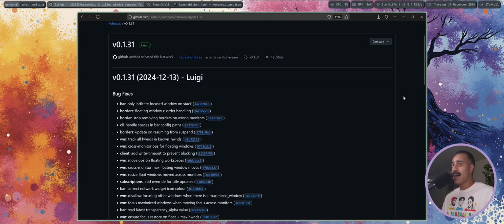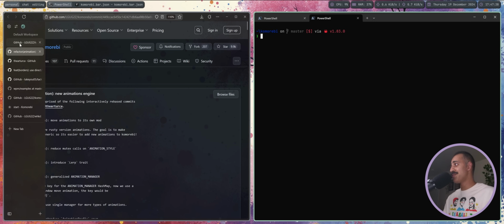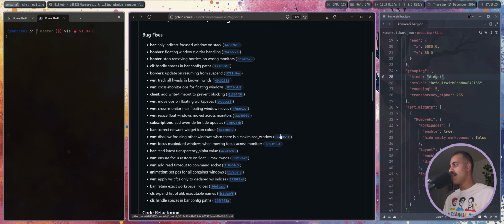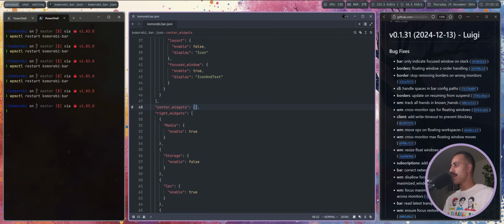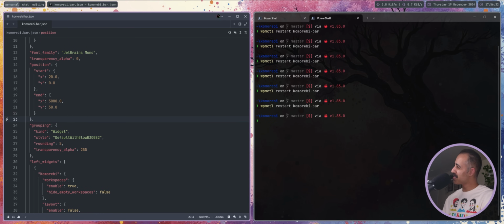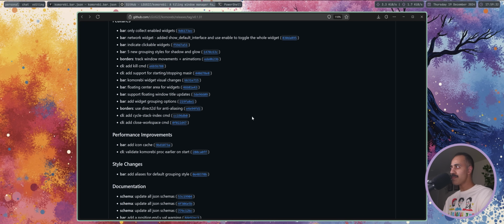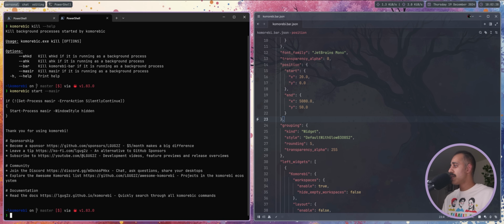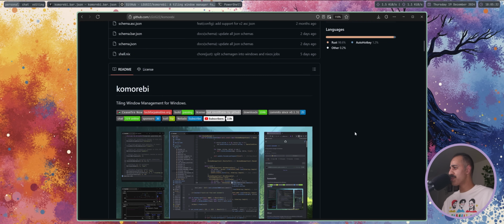"hyprland for windows" - komorebi v0.1.31 overview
00:00 - hello my friends
00:55 - anti aliased borders and new animations
06:27 - new status bar stylings
15:37 - new cli commands
23:16 - sponsor shoutout
27:07 - awesome komorebi list on github
27:53 - byeee